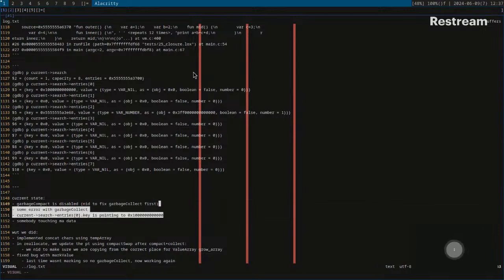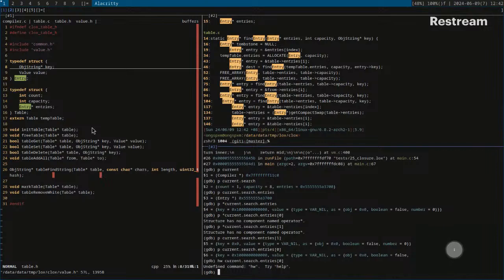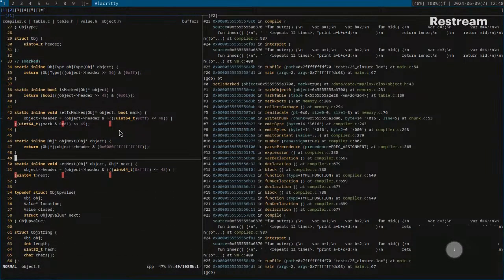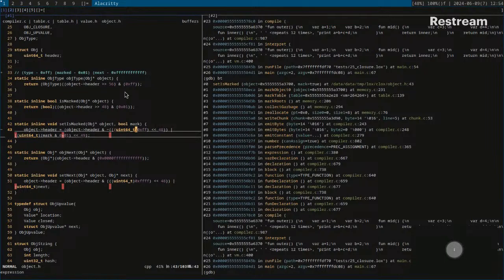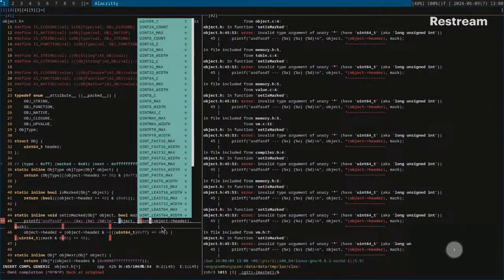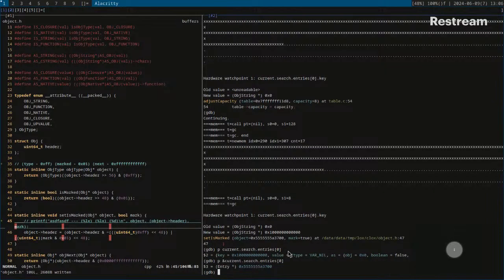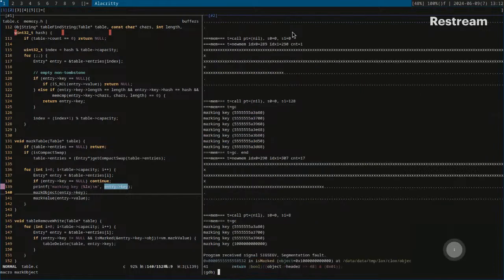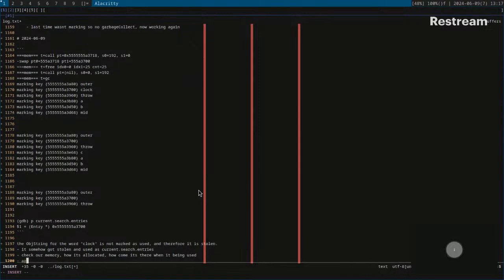implementing lox 02 - c26 - garbage collector p13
digging into some bugs with memory and garbage collector

and it looks like the memory is being wrongly allocated and some of the memory
that is being used by the ObjString (which shouldnt have been "deallocated"),
is being used for entries information and us performing a "setMarked" operation
on the shared data is causing us some booboos